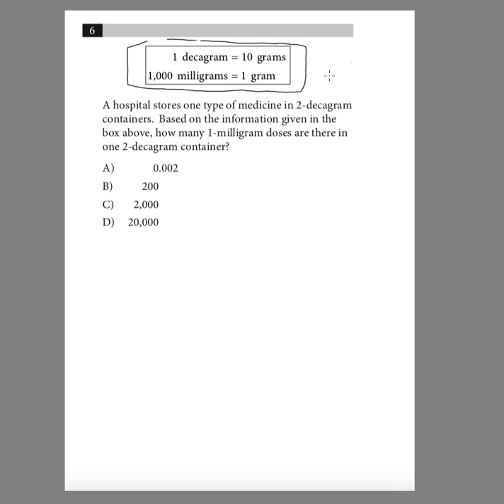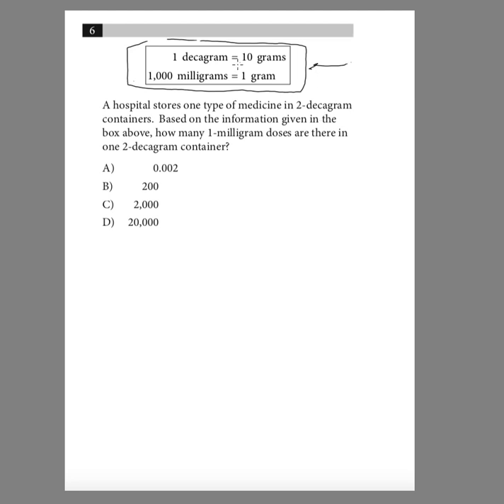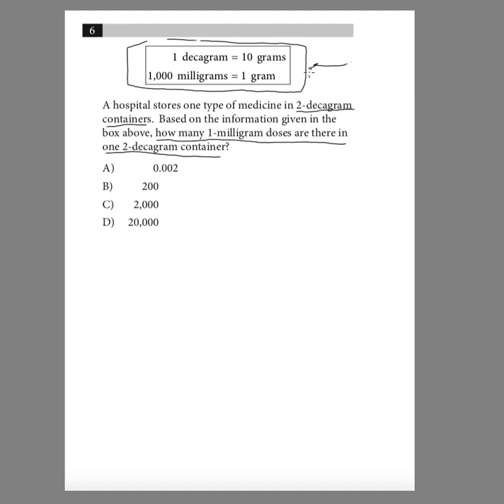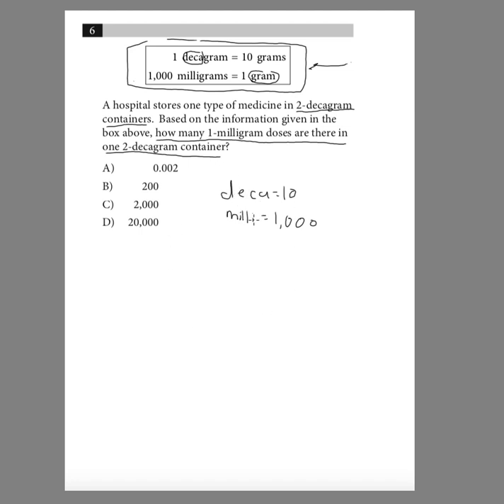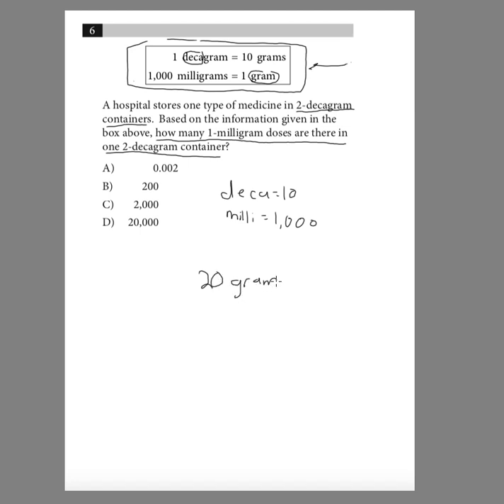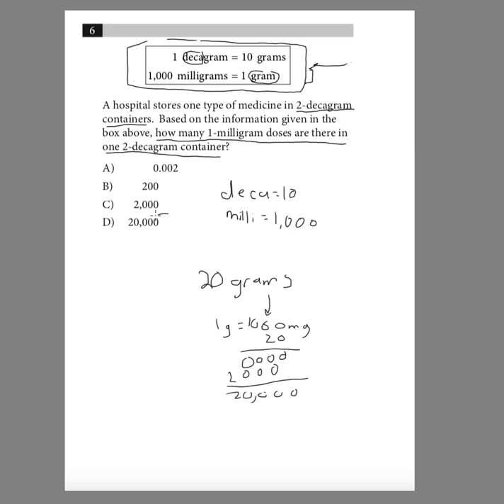Working with Units